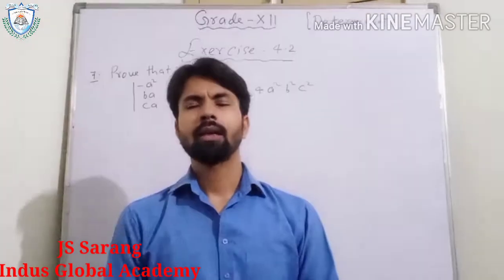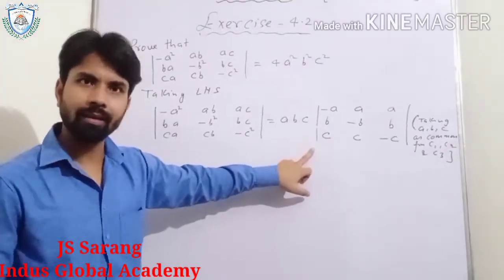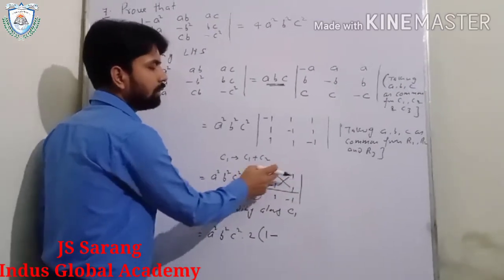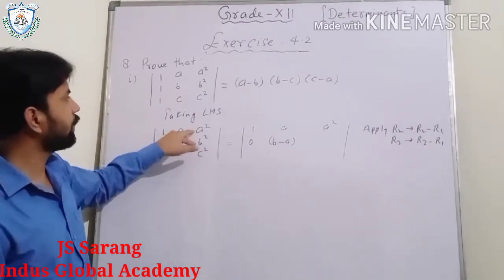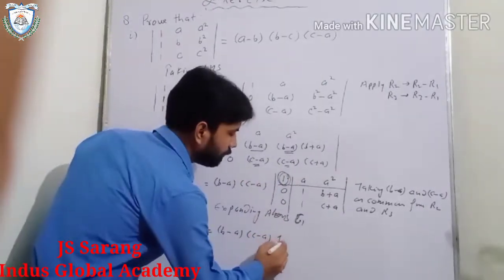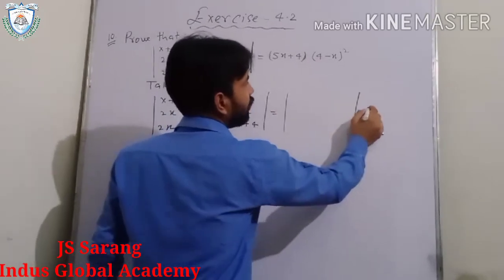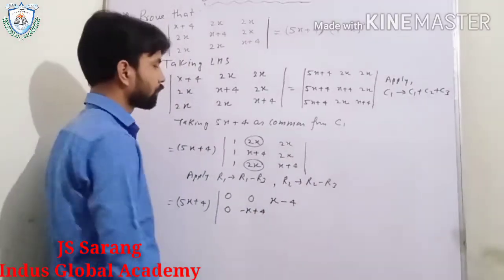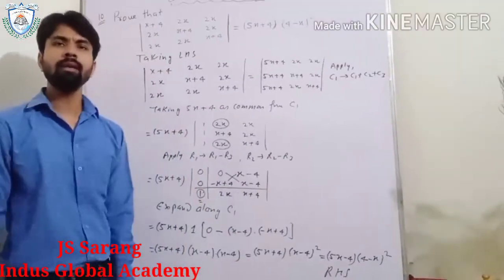Grade-XII Mathematics Chapter-4 Determinants (Part-3) by JS Sarang Indus Global Academy